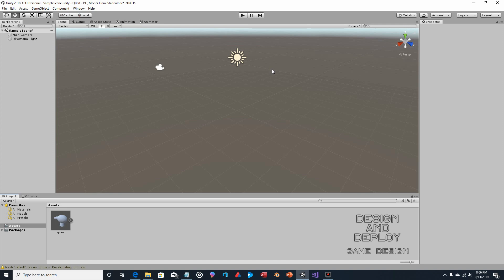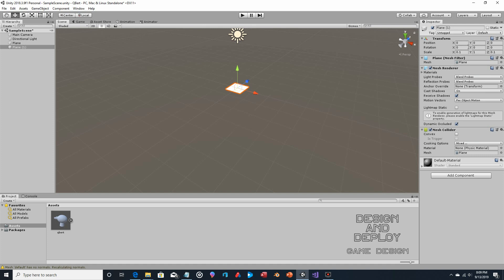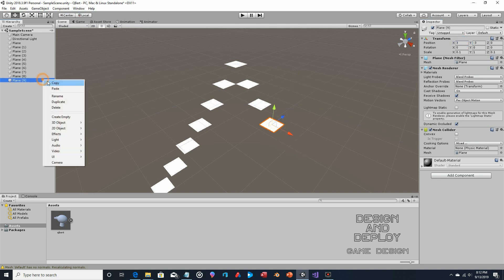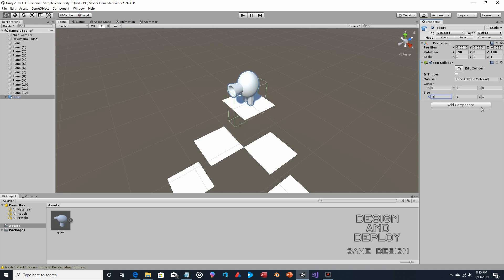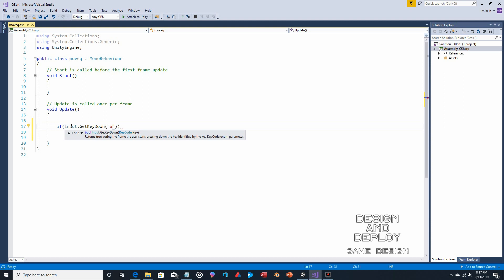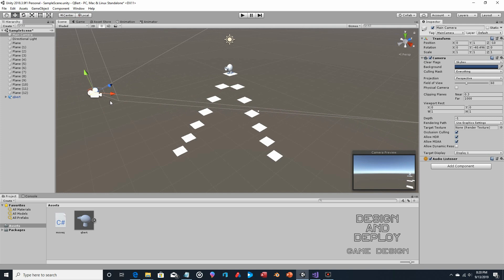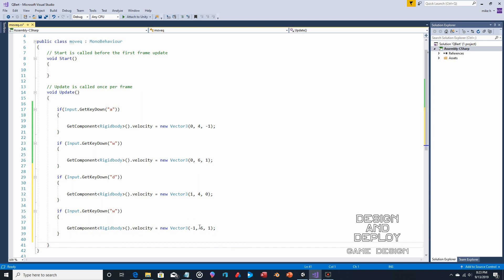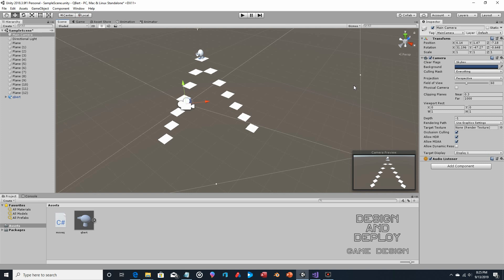Unity - QBert - 1 of 11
How to make a video game like Qbert